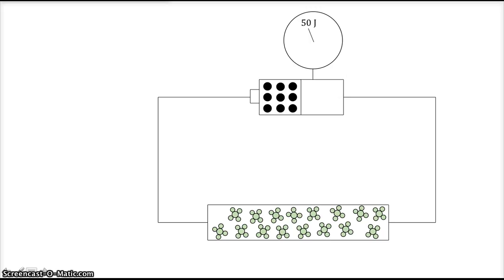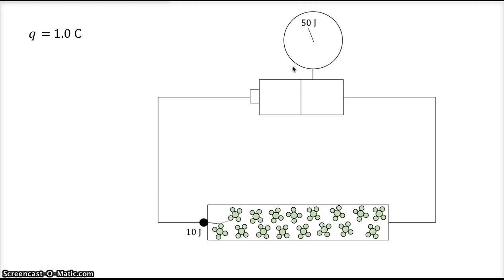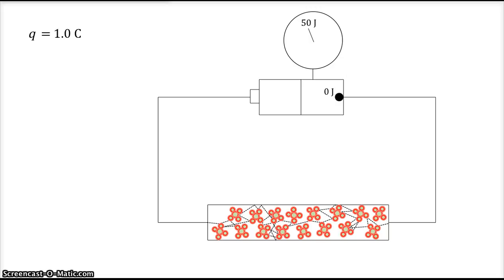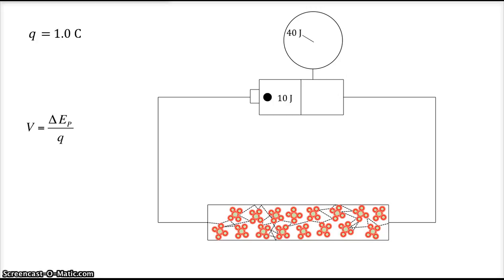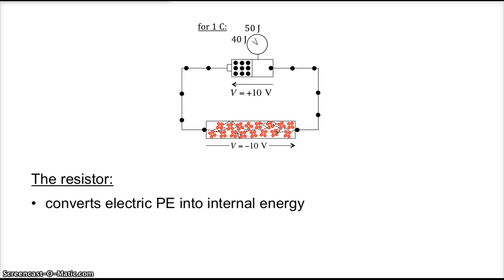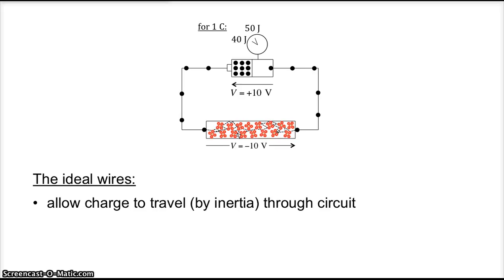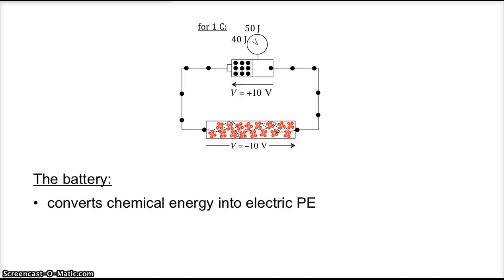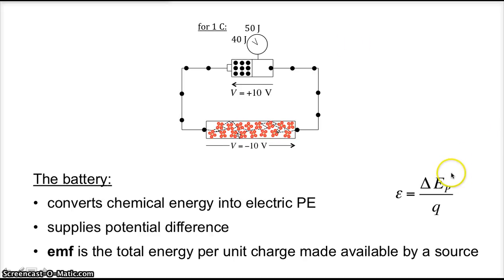Circuits 3: Energy Transformations (IB Physics)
Circuits IB Physics